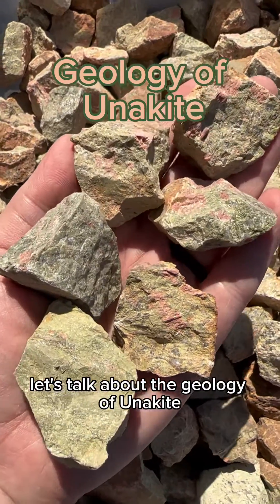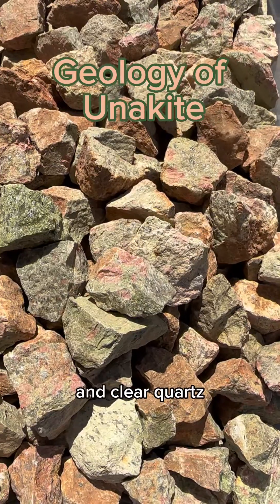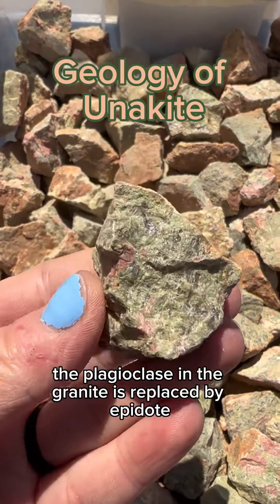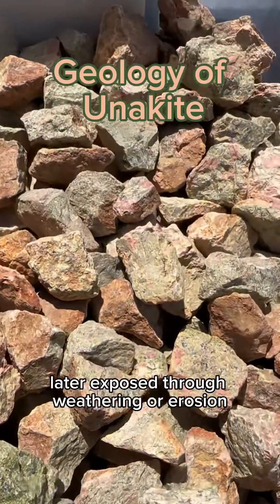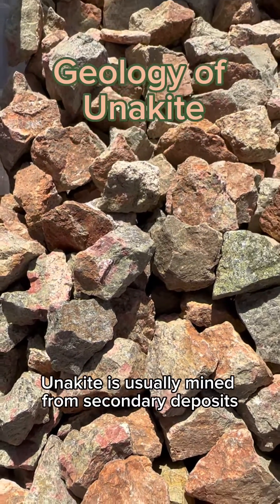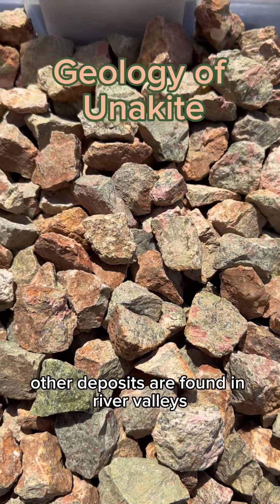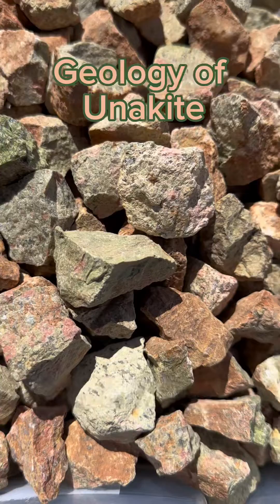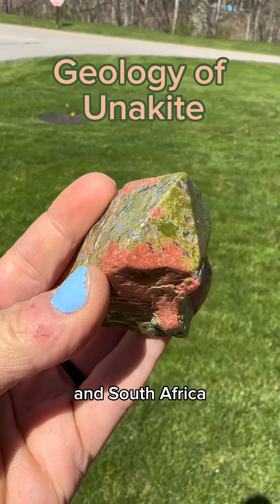Learn about the geology of unakite stones 💎🪨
Unakite is coarse-grained granite, an igneous rock that undergoes metamorphism that later reveals pink orthoclase feldspar, green epidote, and clear quartz. It is a metamorphic rock that is formed when granite is altered through hydrothermal activity. During the metamorphism process, the plagioclase in the granite is replaced by epidote. Unakite can be found in deformed rocks at convergent plate boundaries where granites formed deep within the earth are metamorphosed and then later exposed through weathering and erosion. It can also occur where nearby fractures deliver hydrothermal fluids that alter the granite.

On the Mohs scale of mineral hardness Unakite grades at a 6 to 7.

Unakite is usually mined from secondary deposits, and most of it that are currently on the market is actually pebbles gathered from the shores of Lake Superior. Other deposits are found in river valleys after being washed downstream from their primary deposit in the mountains. The most notable deposits of Unakite are found in the United States (Tennessee, North Carolina, Virginia, and along the shores of Lake Superior). Other Deposits have also been discovered in Brazil, China, Sierra Leone, and South Africa.